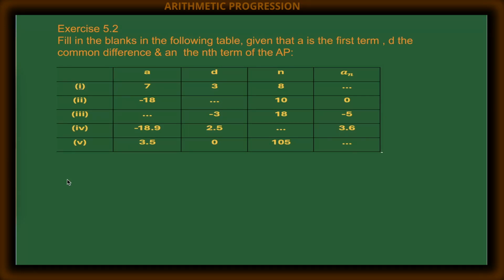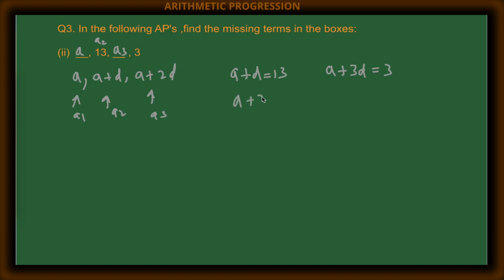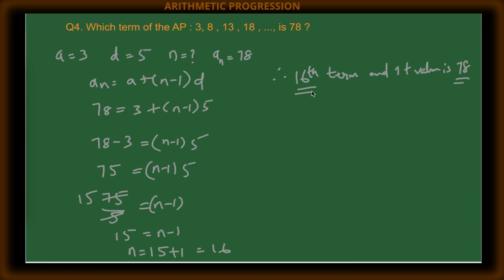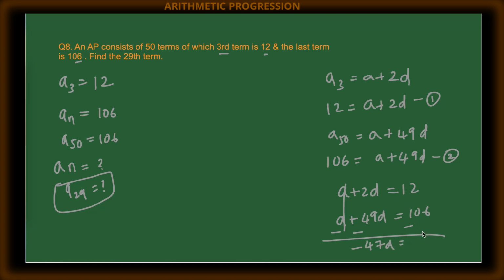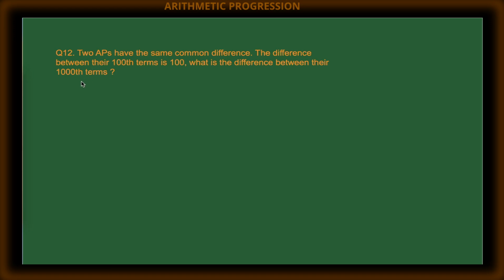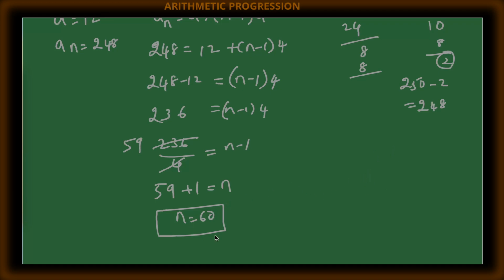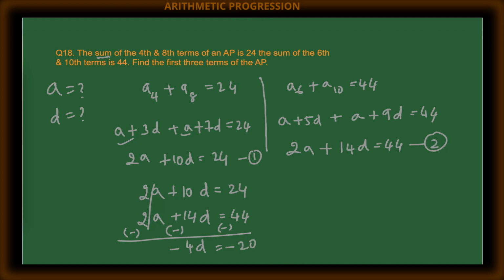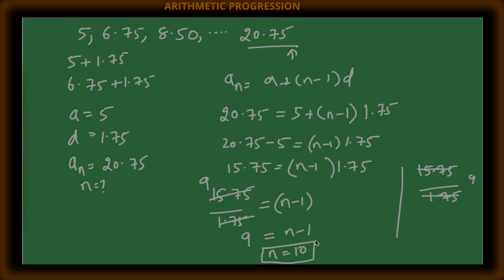Arithmetic Progression | Exercise 5.2 | Chapter 5 | 2025 | ncert | sslc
This is an explanation video from Class 10th Maths Exercise 5.2 , Chapter 5 Arithmetic Progression from NCERT book for students for Batch 2025.